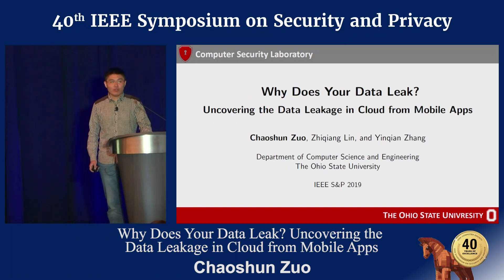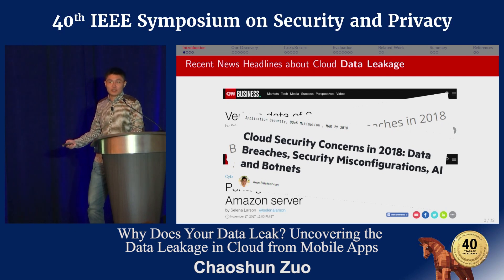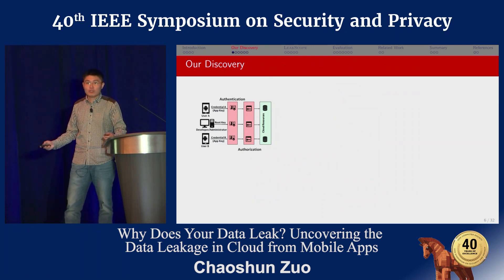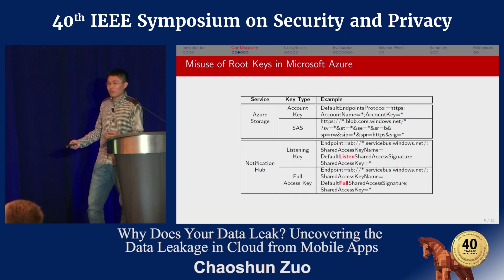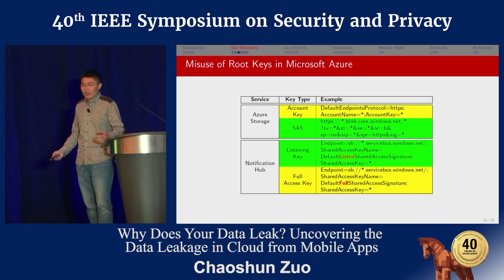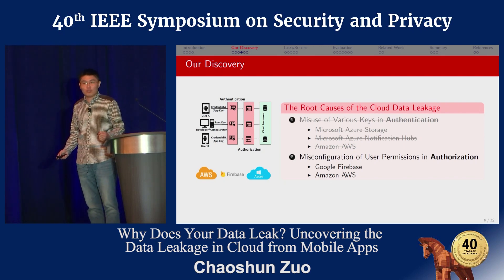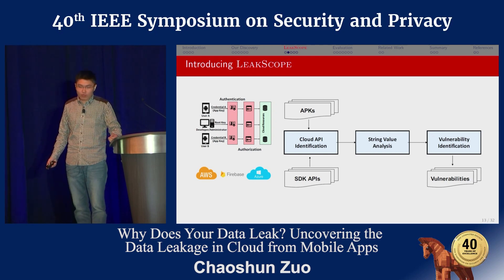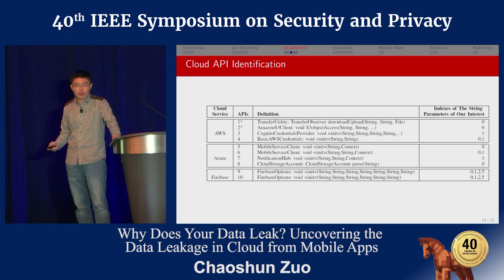Why Does Your Data Leak? Uncovering the Data Leakage in Cloud from Mobile Apps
Why Does Your Data Leak? Uncovering the Data Leakage in Cloud from Mobile Apps - Chaoshun Zuo
   2019 IEEE Symposium on Security & Privacy

Increasingly, more and more mobile applications (apps for short) are using the cloud as the back-end, in particular the cloud APIs, for data storage, data analytics, message notification, and monitoring. Unfortunately, we have recently witnessed massive data leaks from the cloud, ranging from personally identifiable information to corporate secrets. In this paper, we seek to understand why such significant leaks occur and design tools to automatically identify them. To our surprise, our study reveals that lack of authentication, misuse of various keys (e.g., normal user keys and superuser keys) in authentication, or misconfiguration of user permissions in authorization are the root causes. Then, we design a set of automated program analysis techniques including obfuscation-resilient cloud API identification and string value analysis, and implement them in a tool called LeakScope to identify the potential data leakage vulnerabilities from mobile apps based on how the cloud APIs are used. Our evaluation with over 1.6 million mobile apps from the Google Play Store has uncovered 15, 098 app servers managed by mainstream cloud providers such as Amazon, Google, and Microsoft that are subject to data leakage attacks. We have made responsible disclosure to each of the cloud service providers, and they have all confirmed the vulnerabilities we have identified and are actively working with the mobile app developers to patch their vulnerable services.